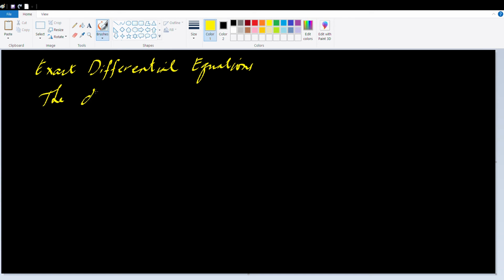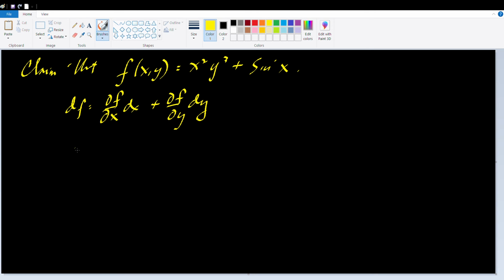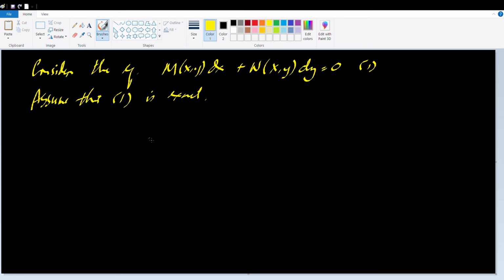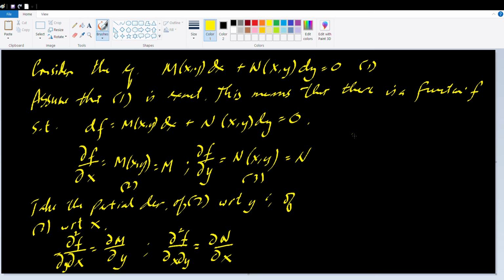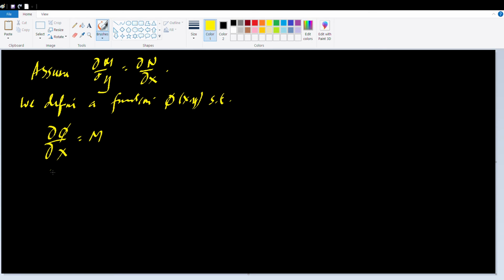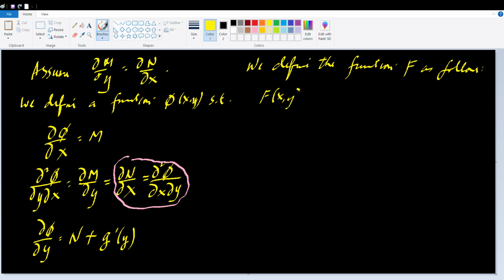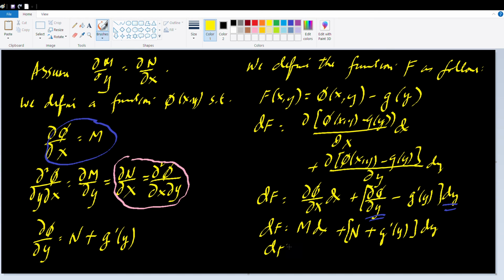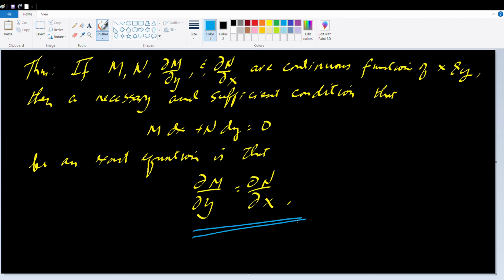Exact Equations Part 1